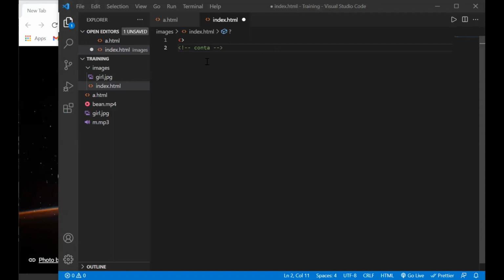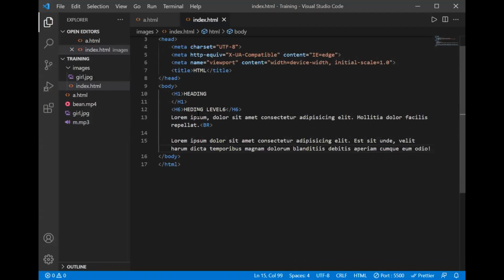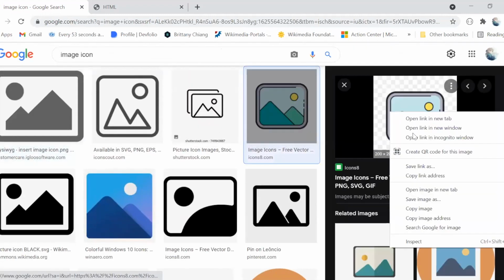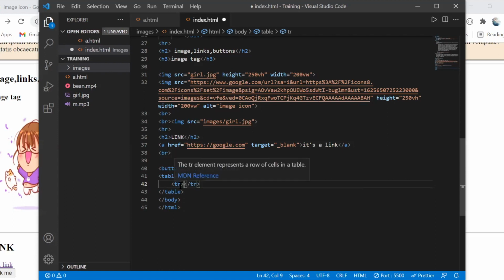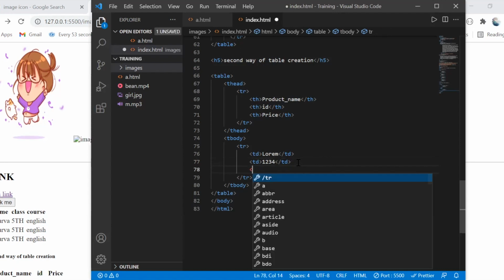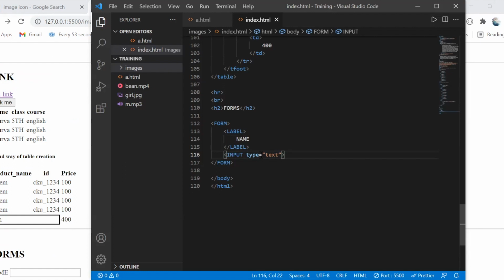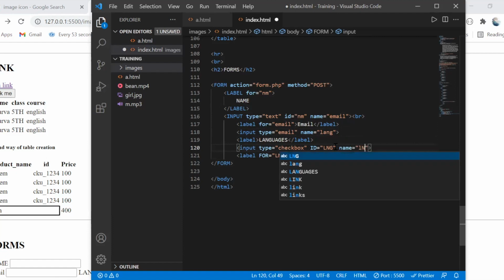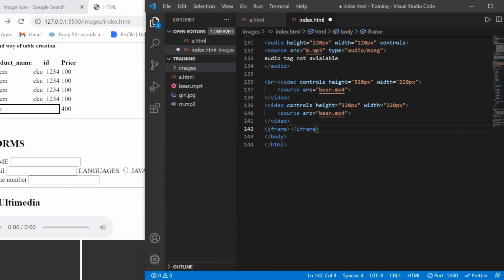Web Development Training - Day 1 - HTML, By Apurva Arya.